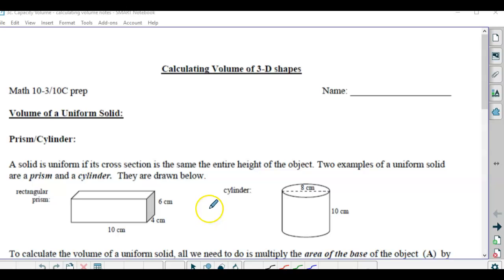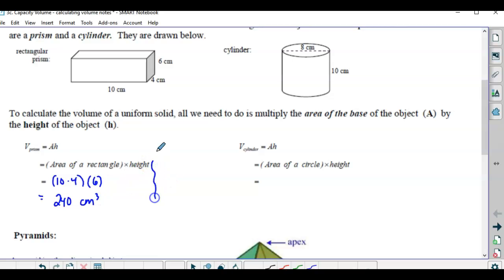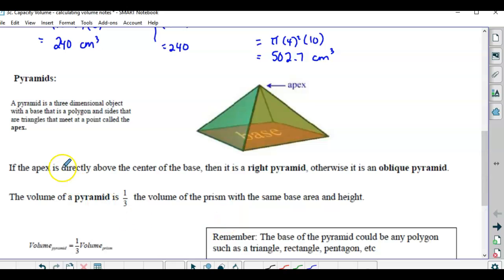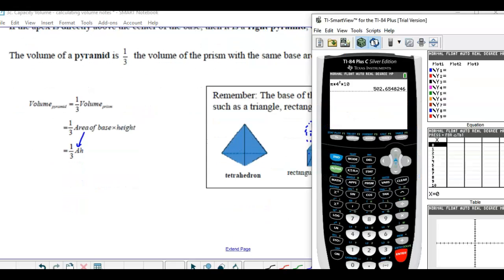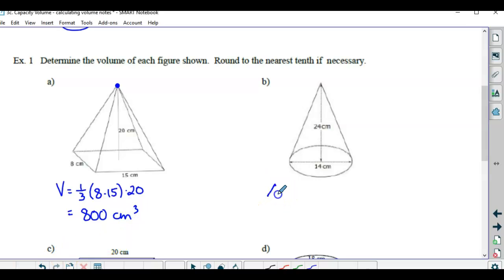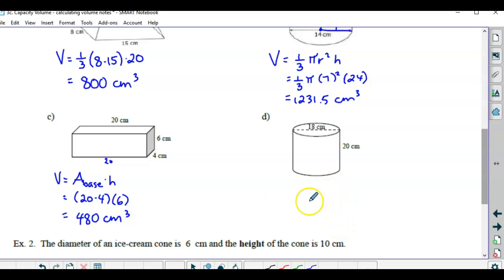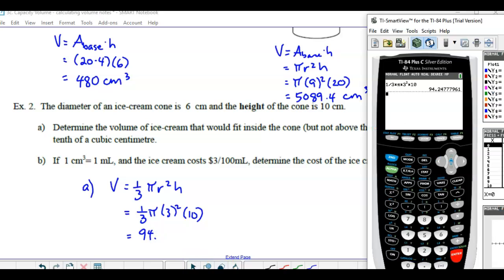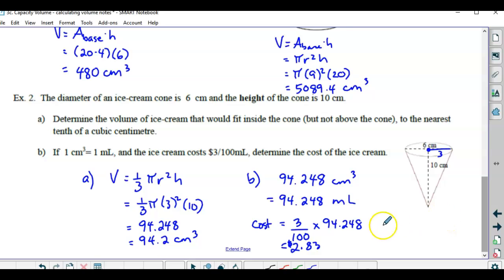3c. Capacity Volume - calculating volume notes